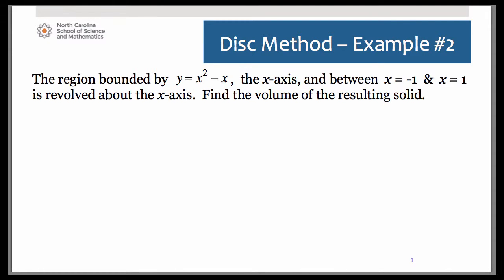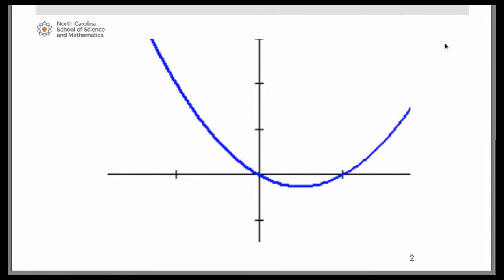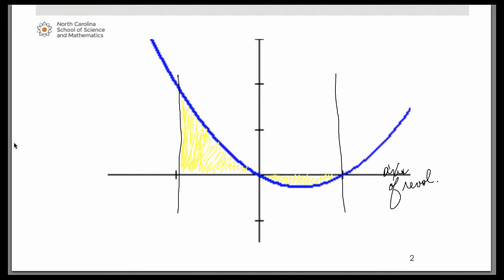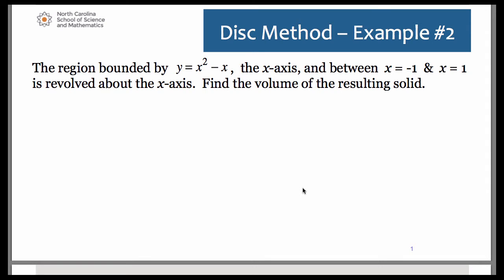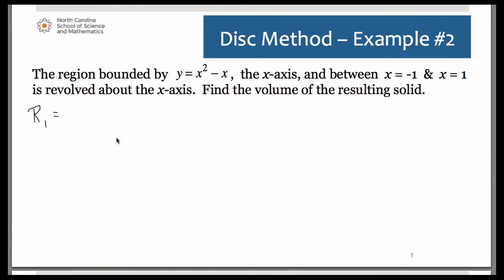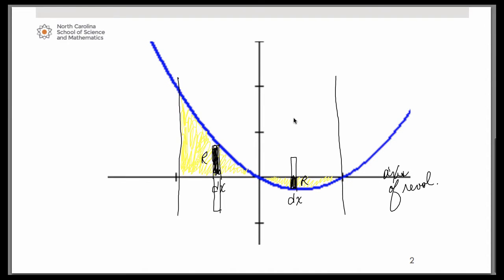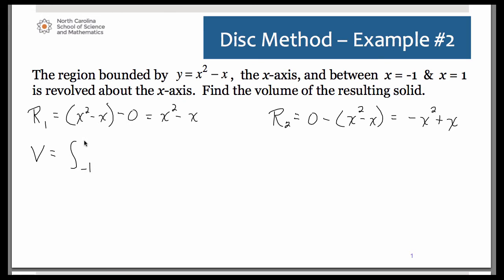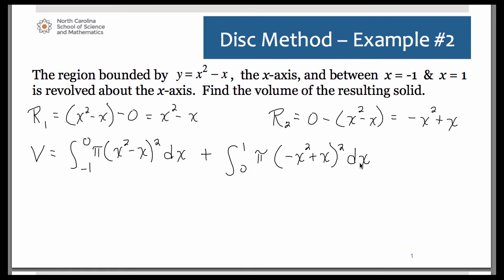Volumes of Solids of Revolution - Disc Method, Example 2